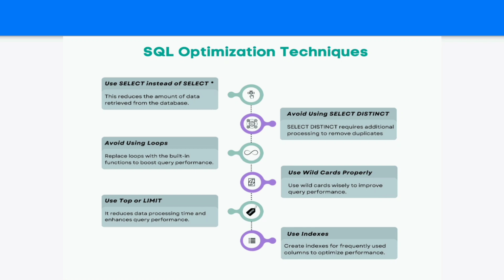Boost Database Performance with These SQL Query Optimization Tips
SQL Query Optimization - Tips for More Efficient Queries

Are you struggling with slow database performance? In this video, we share essential SQL query optimization tips that will help you boost your database performance significantly. Learn how to analyze your queries, use indexes effectively, and refine your SQL statements for faster execution. We'll cover: - The importance of query execution plans - Efficient use of JOINs and subqueries - Tips for indexing your database tables - Common pitfalls to avoid in SQL query writing Whether you're a database administrator, developer, or data analyst, these practical techniques will enhance your SQL skills and improve the responsiveness of your applications. Don't miss out on transforming your database performance—watch now!